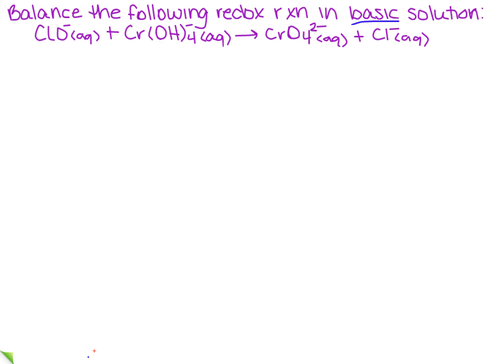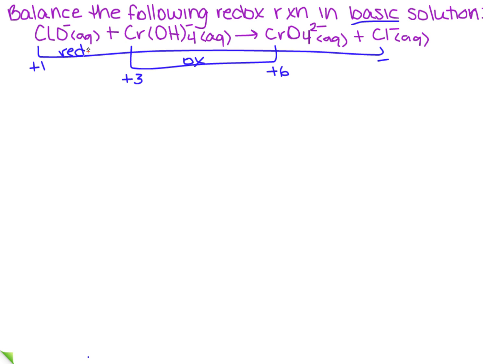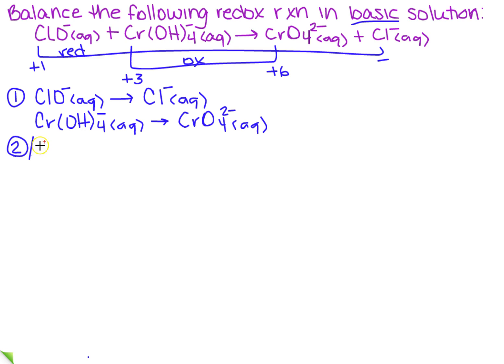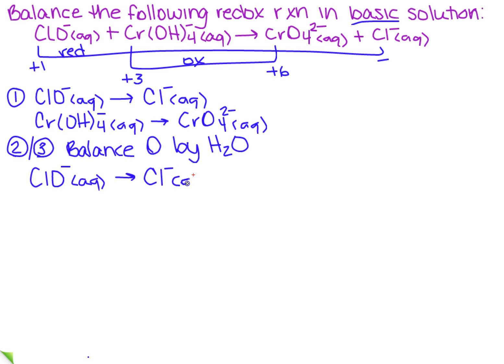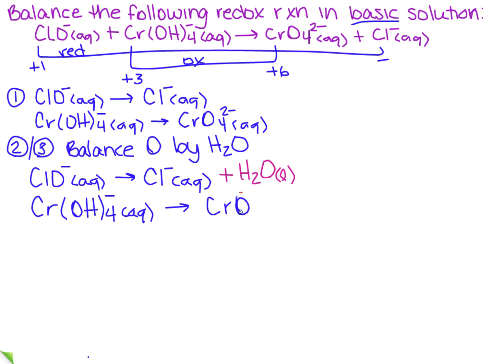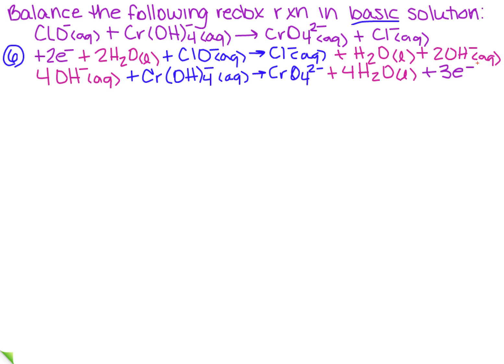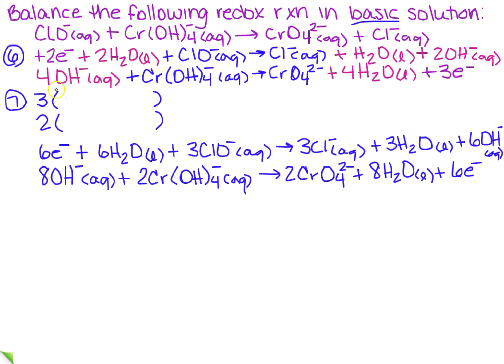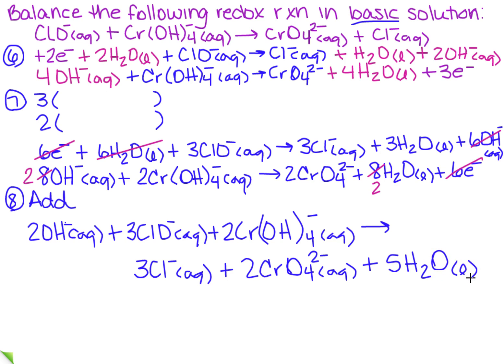Balance the following redox reaction in basic solution - all steps shown -11 min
Learn how to balance a redox reaction in basic solution with all steps shown. WARNING 11 minutes long. Use H2O to balance oxygen. Use H+ to balance hydrogen. Neutralize H+ with OH-.